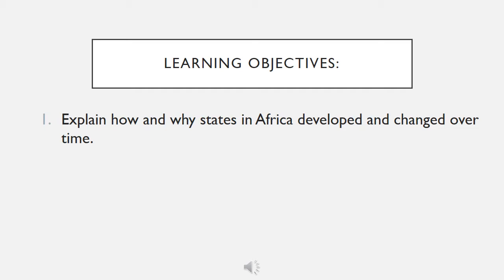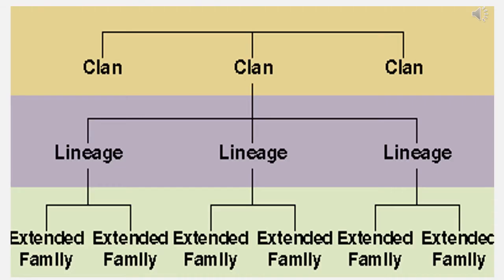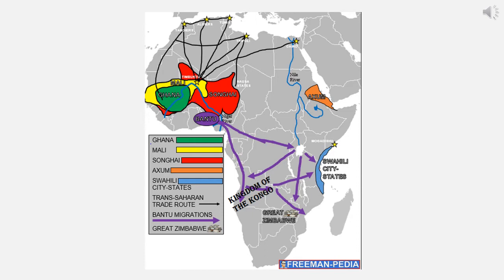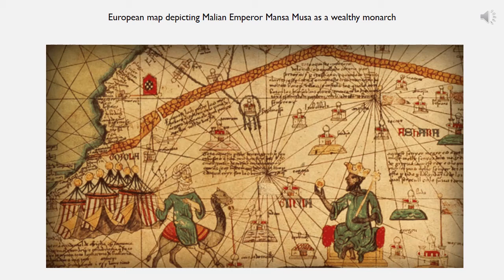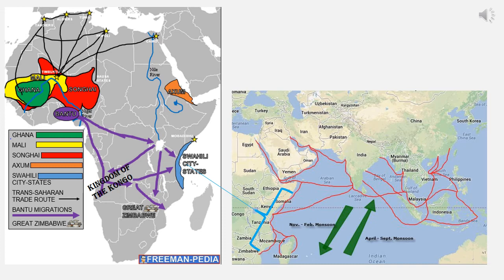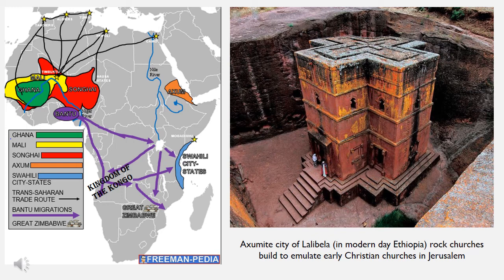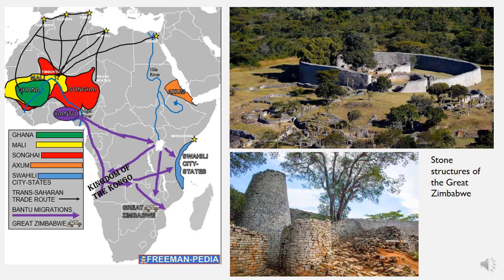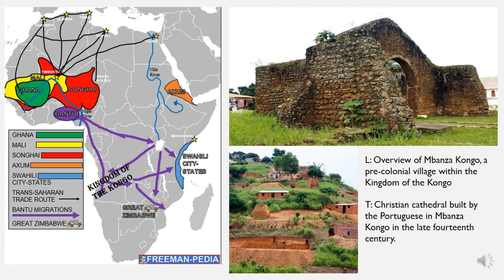WHAP Period 1 (1200-1450) Unit 1 (the Global Tapestry) Early African Civilizations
In this presentation you will be introduced to political, cultural, social, and economic developments in early African civilizations between 1200 and 1450. This video is intended for AP World History: Modern students.